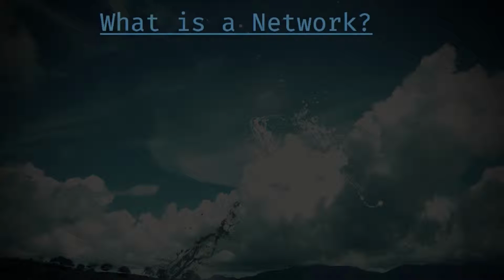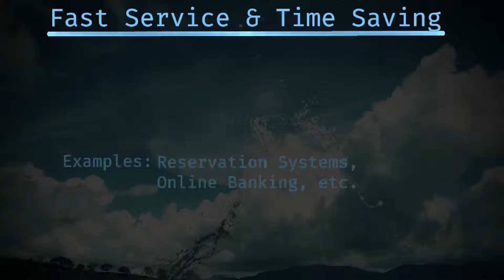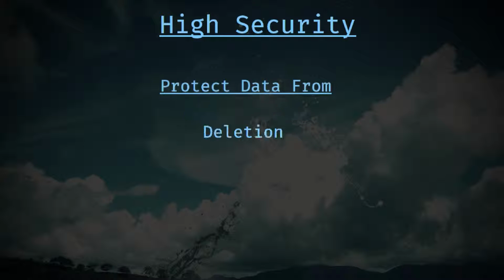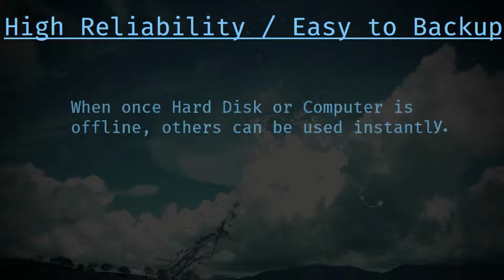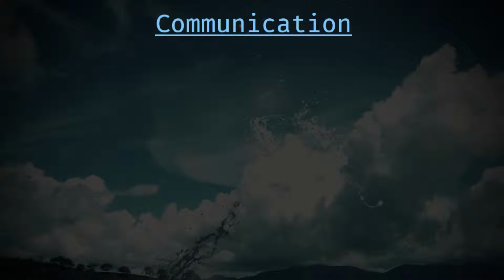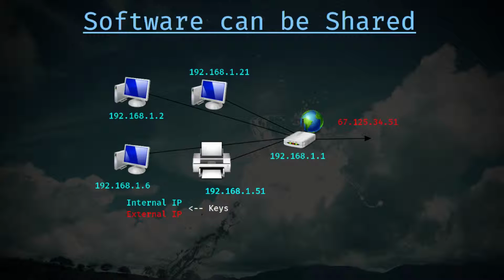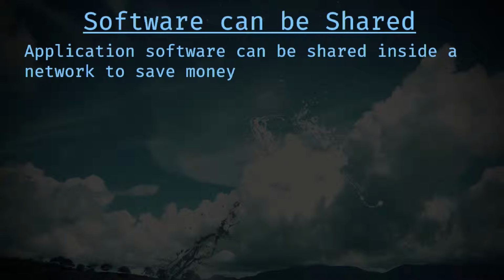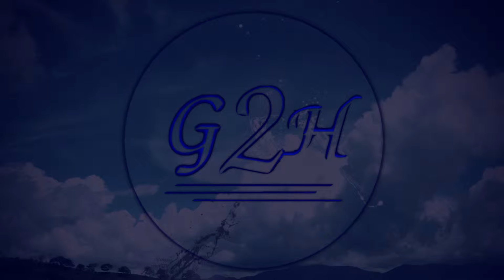Guide2Networking | #1 Advantages of Networks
Learn why businesses, corporations, and yourself have a network even though it is not 100% secure, and possibility lose everything.

Questions?  Requests?  Discussions?